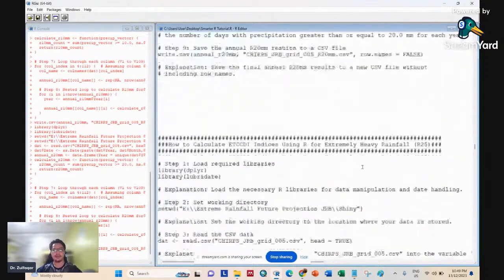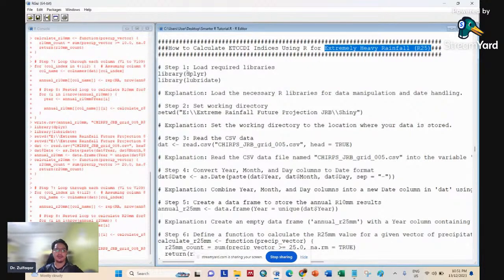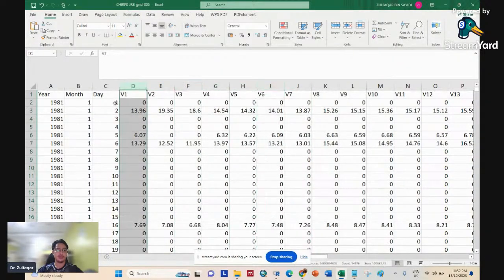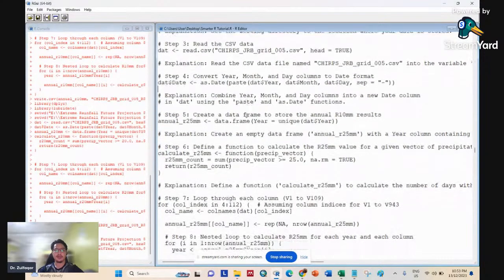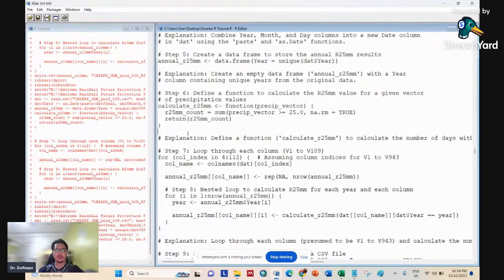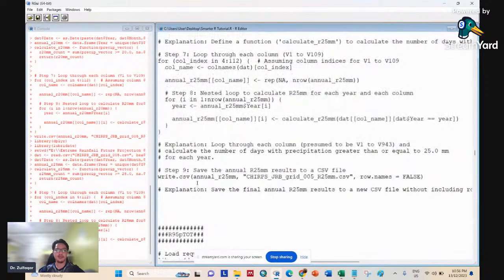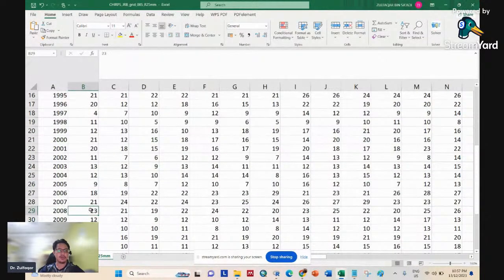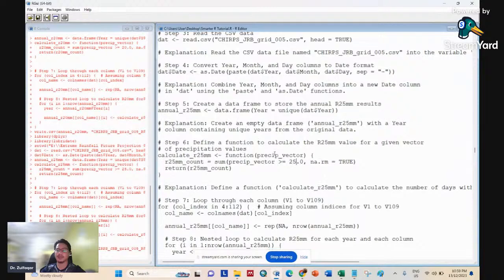How to Calculate ETCCDI Indices Using R for Extremely Heavy Rainfall (R25)